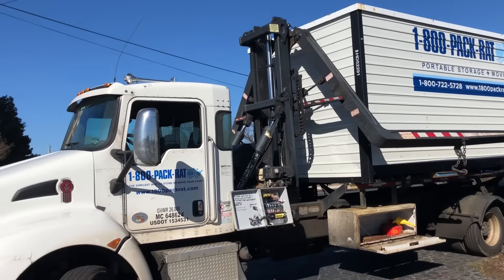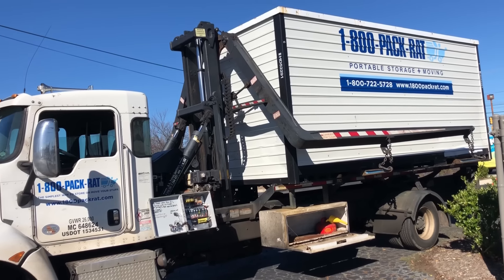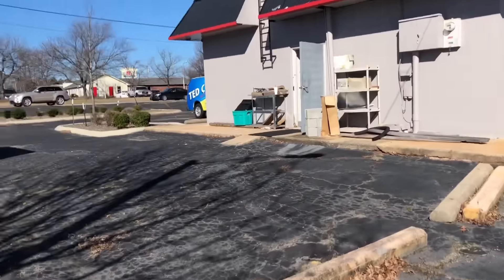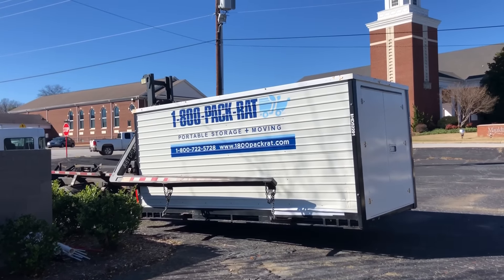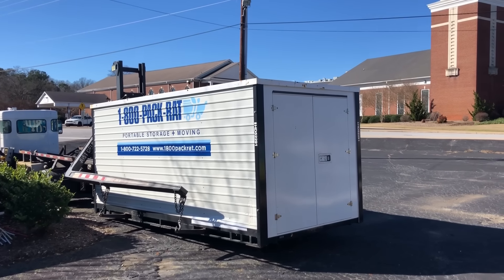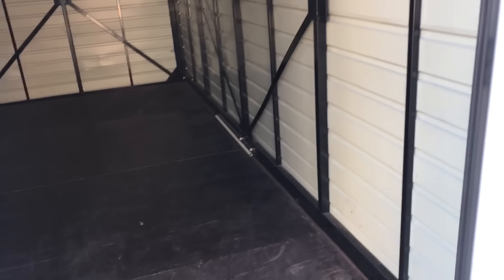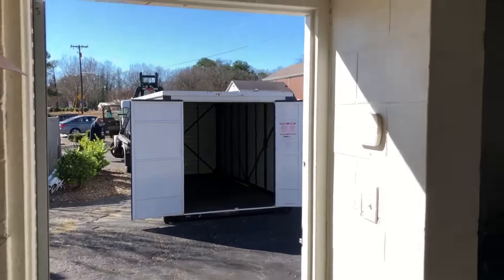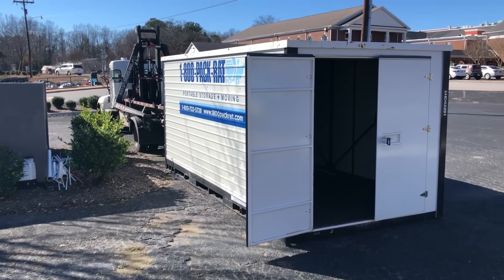Moving with a Pack Rat storage container of HVAC supplies